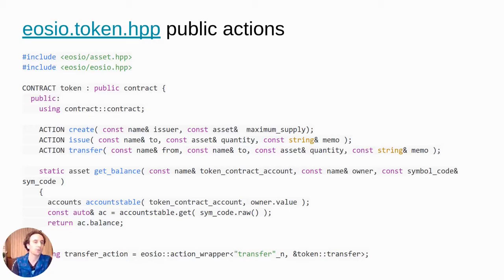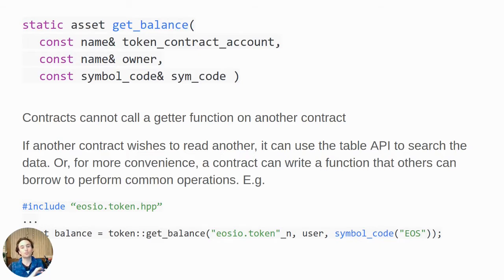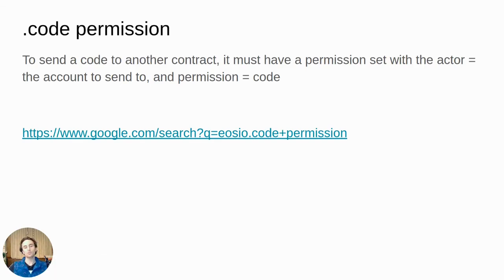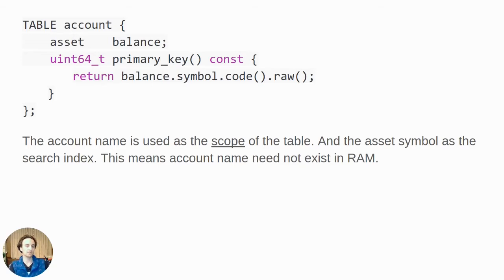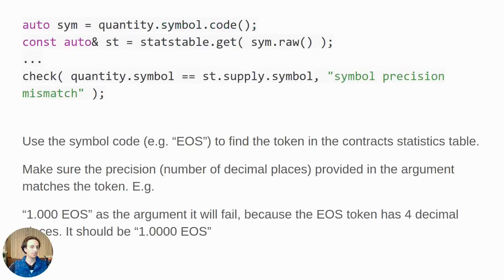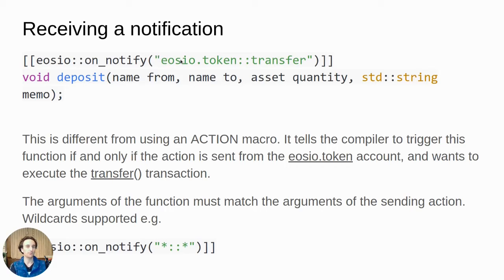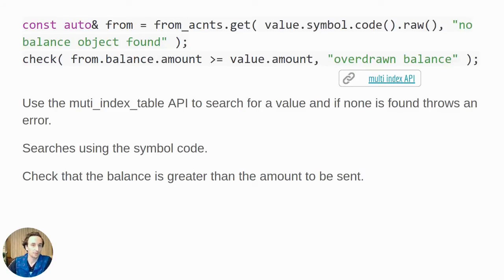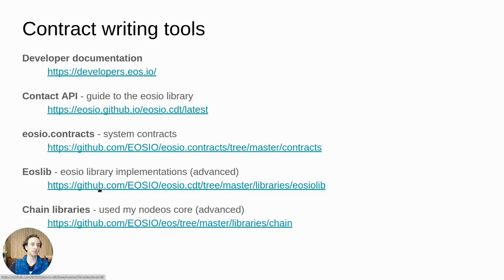Part 7 - eosio.token Contract Transfer Action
- Static getter functions
- Inline actions
- Notifications
- Asset class